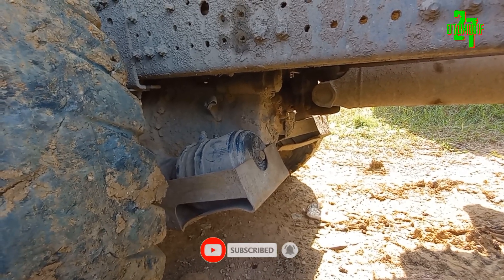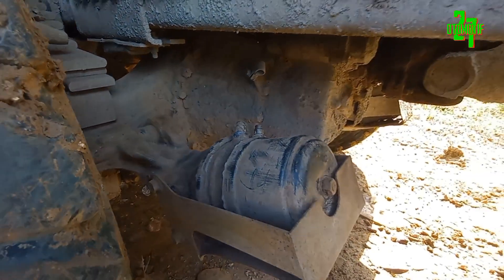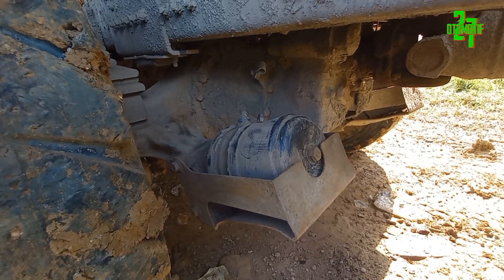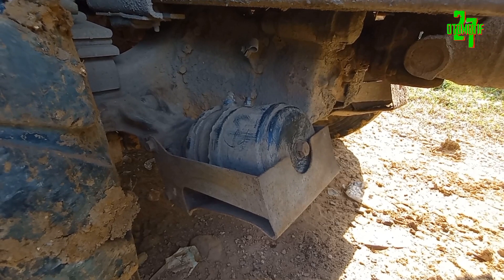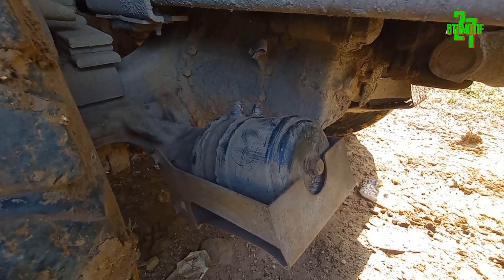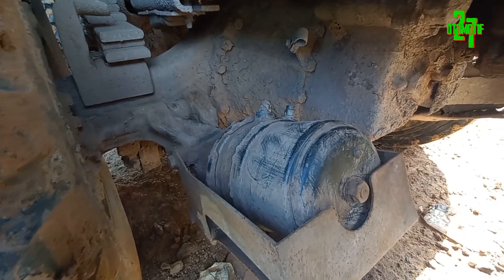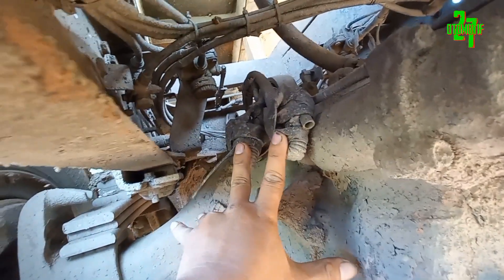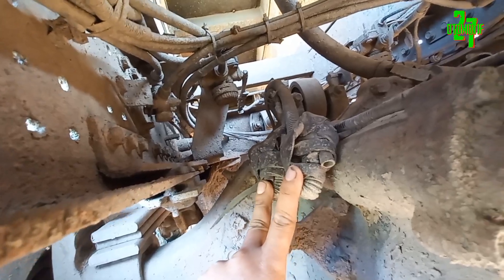CARA DARURAT SAAT REM BOCOR DI PERJALANAN